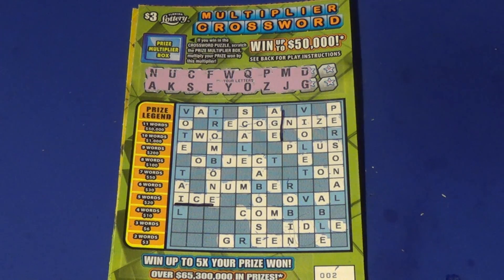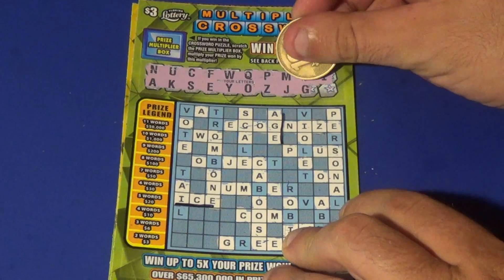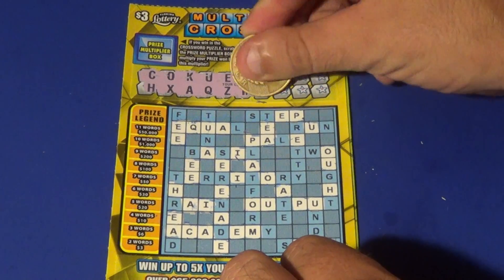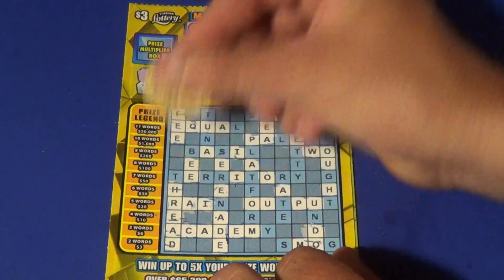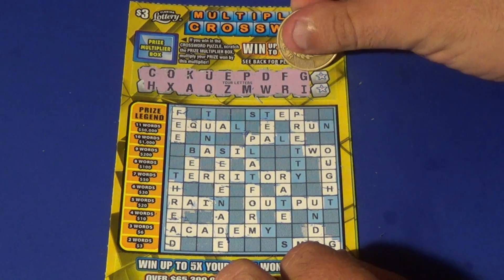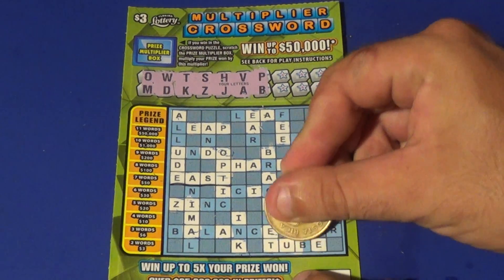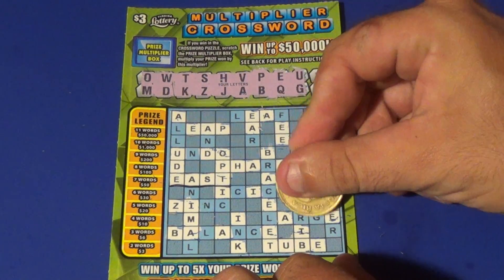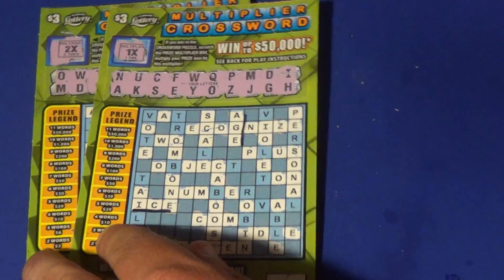The Early Word 85: $3 MULTIPLIER CROSSWORD FL Lottery Scratch Tickets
Scratchers featured:
   $3 Multiplier Crossword (3)
Oktober Bamfest bonus ticket
   $3 Multiplier Crossword